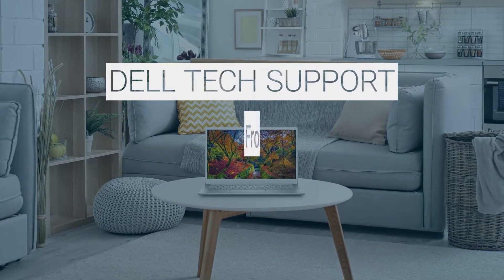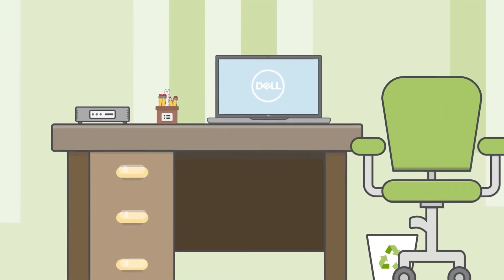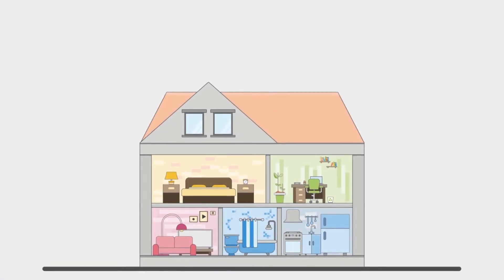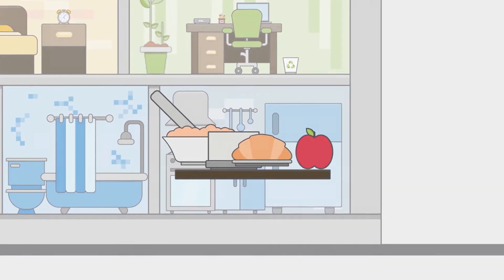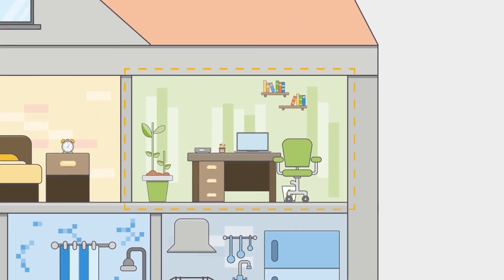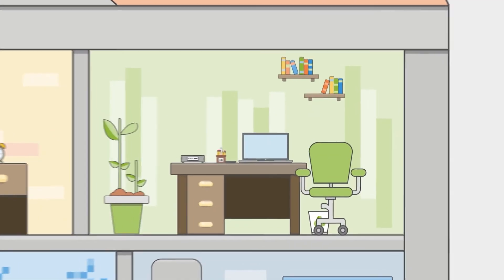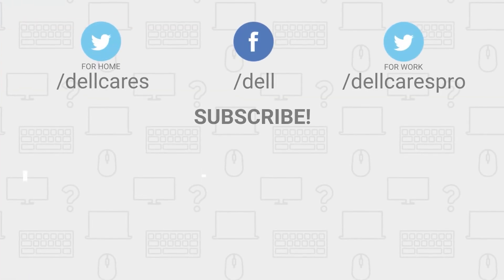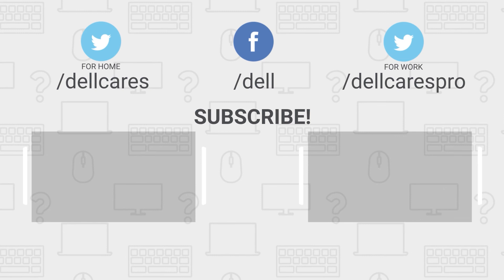Work From Home | Remote Office Tips (Official Dell Tech Support)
If you are working or studying from home and would like to maximize productivity, here are some worthwhile work from home remote office tips.

You can also join in a chat on our Dell Community Forum and click on Support Forums. To learn more about our Dell Community Forum check out